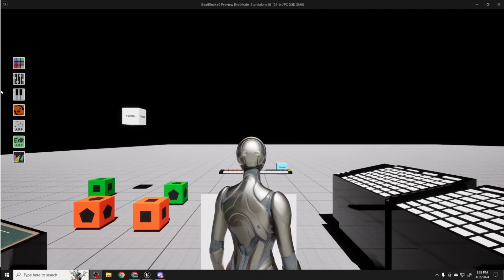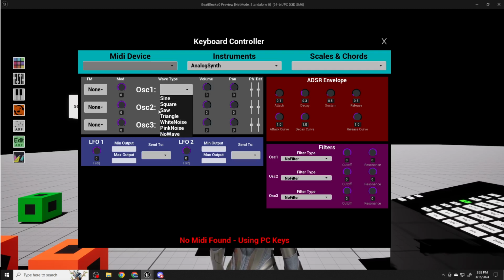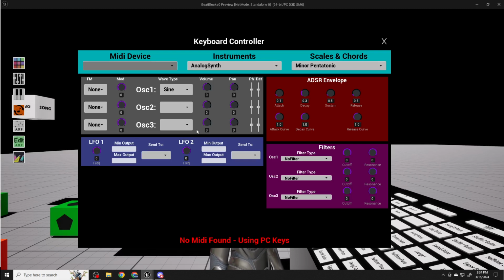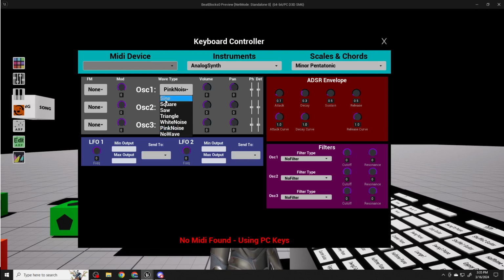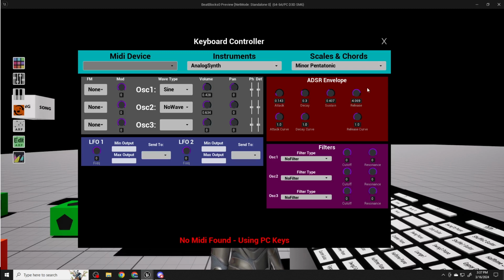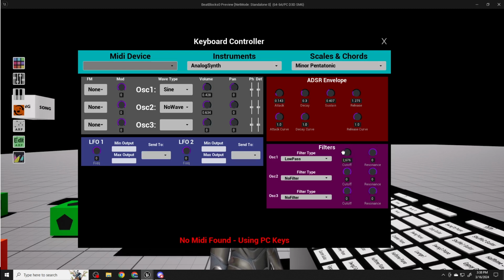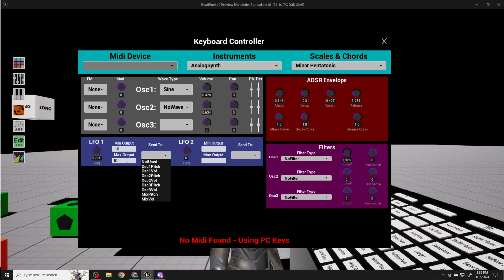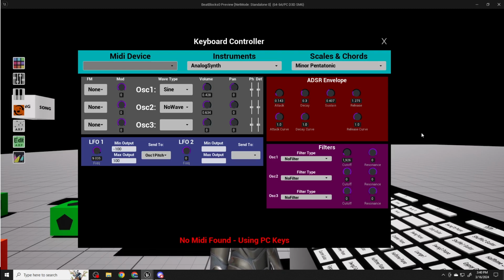Low Frequency Oscillator Added to Modular Synth in Unreal Engine Metasounds